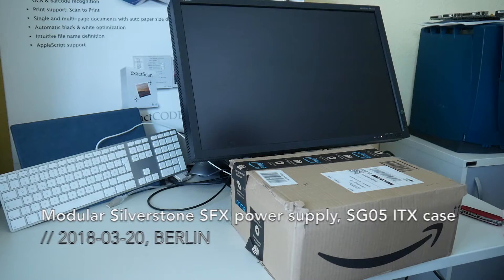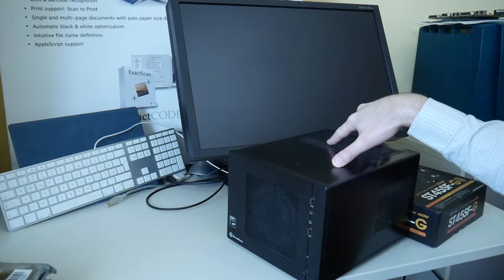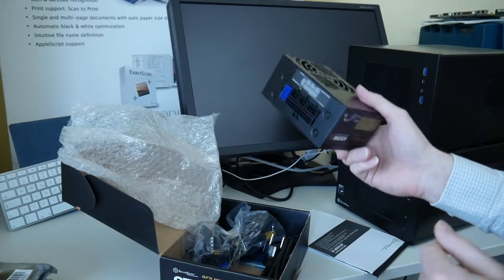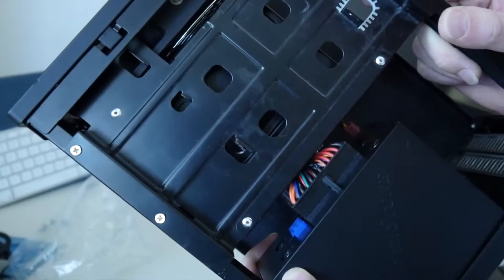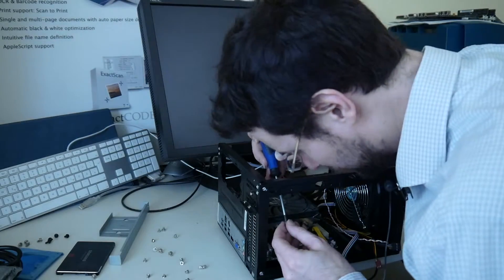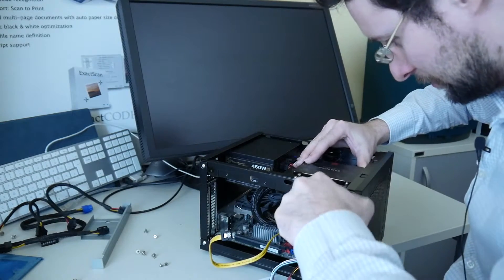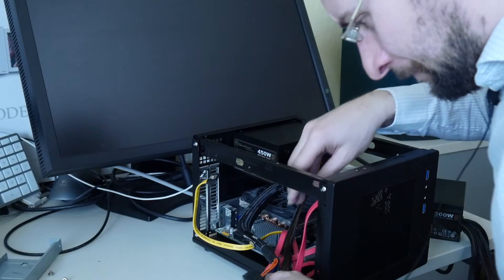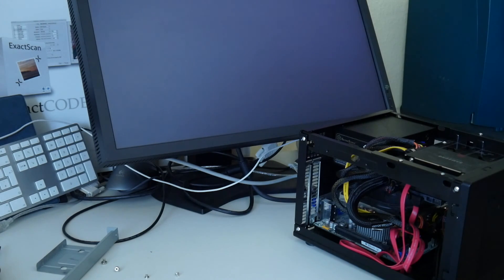Modular SFX power supply, ITX build, Silverstone SG05, ST45-SF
I only wanted to take a first look on a modular SFX power supply, but I ended up swapping a whole ITX board and system from one case to another, ...